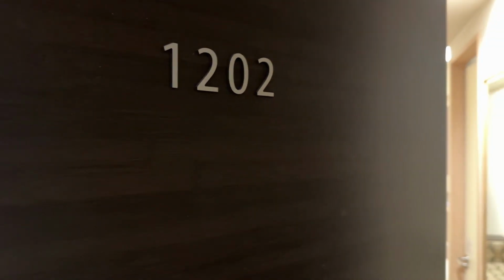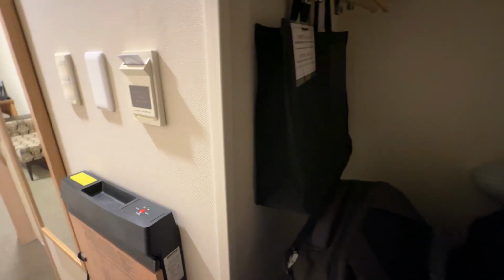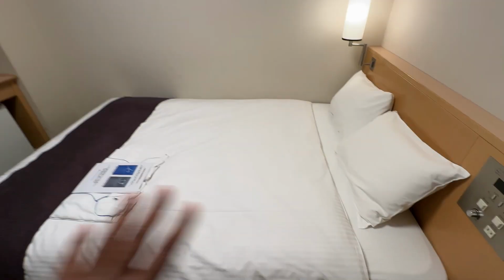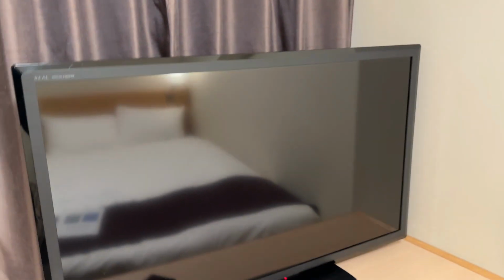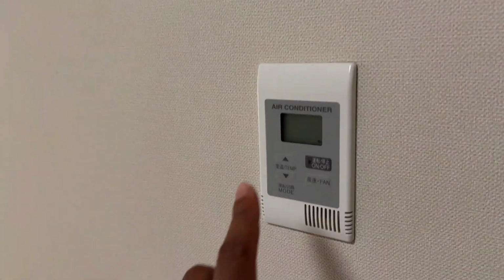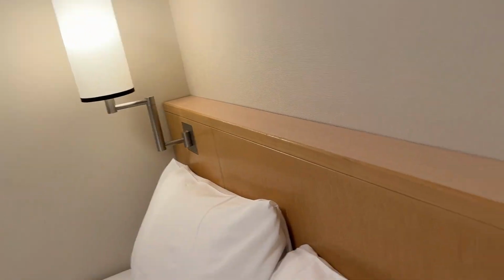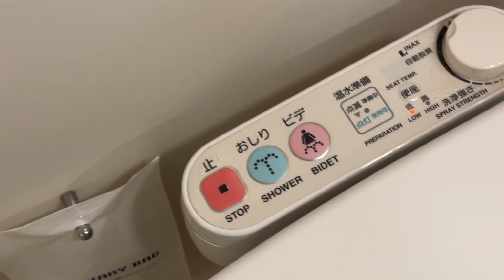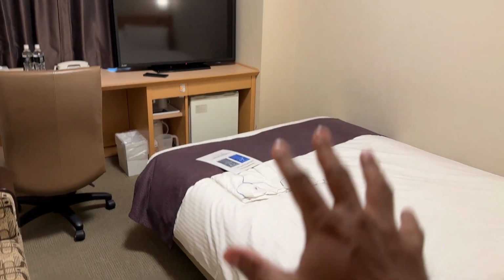Most Affordable Hotel in Tokyo, Japan || Room Tour || Cheap Hotels in Tokyo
🔴 Book your Sim Cards here:

✅ Option-1, Book your SIM Card here - E-Sim Card for Japan

✅ Option-2, Book your SIM Card here - Physical Sim Card for Japan

✅ Easiest and the Cheapest Way to Travel in Japan as a Tourist || Your Key to Japan

Watch complete video to Learn More!